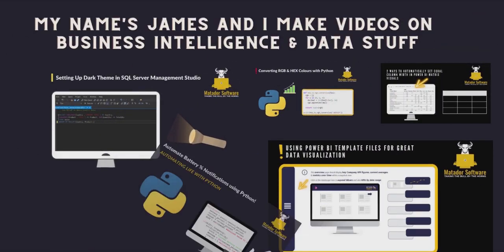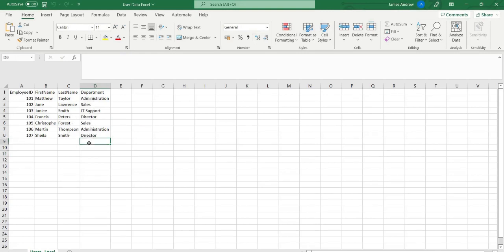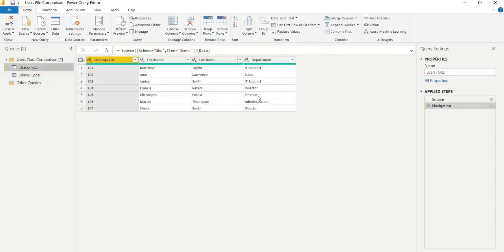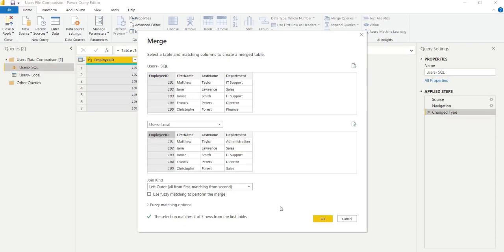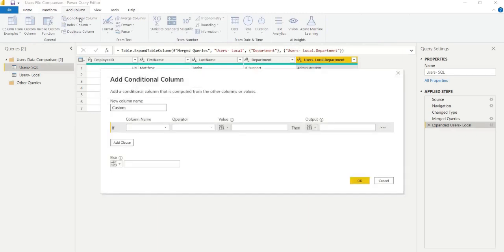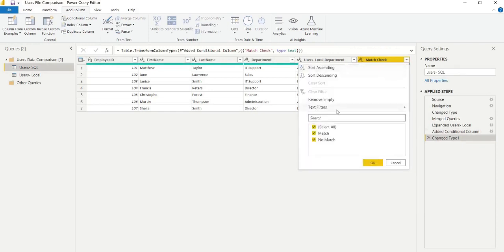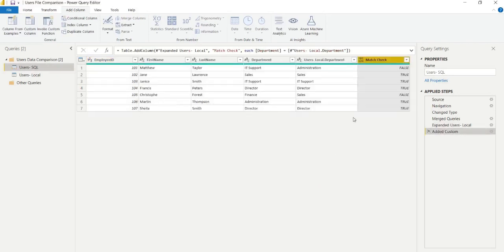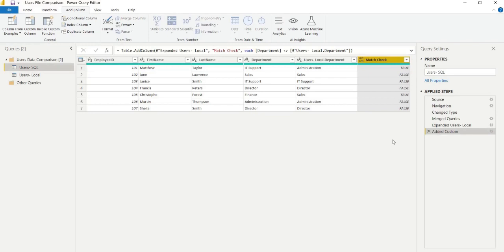3 Ways to SIMPLY Compare Matching Values Across Two Files Using Power Query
In this short Power Query tutorial, I demonstrate 3 simple ways to compare table values across different files. The files originate from SQL & Excel and it's a great way to check data accuracy between migrated data or live data vs static data that Stakeholders control.

🖥📝 I also have a great value 2 hour data career consultation service to get you on the right track. Covering resumes, ATS, data technology, soft skills, roadmaps and a take home document pack at great value. Check out the Fiverr gig below: